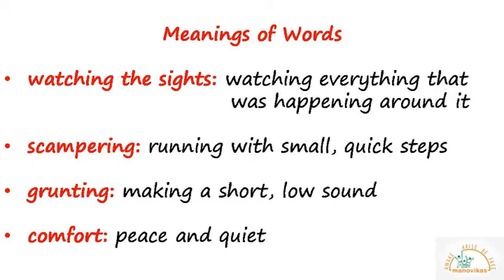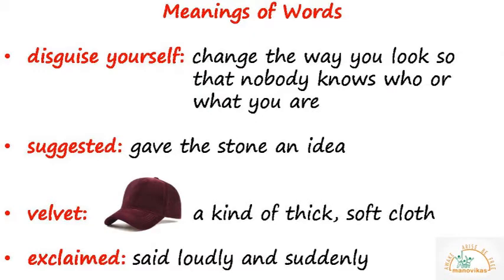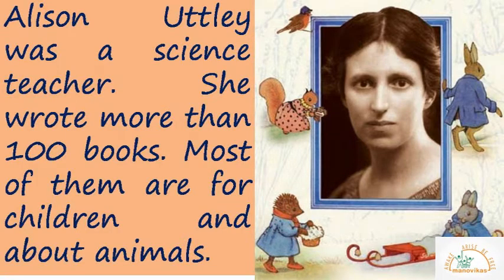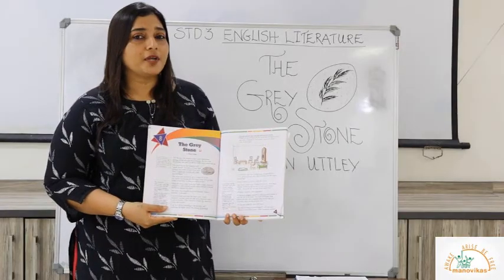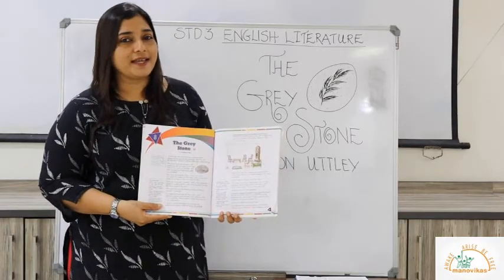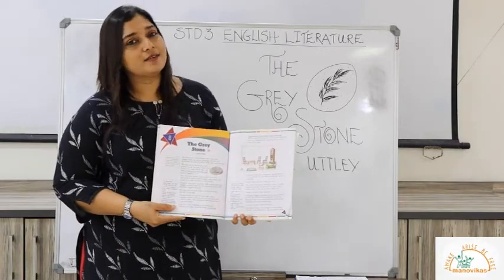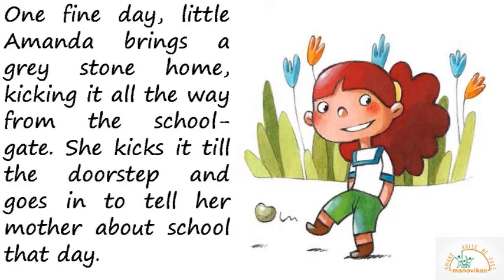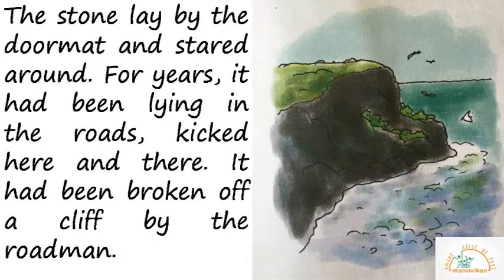Class III English Literature The Grey Stone